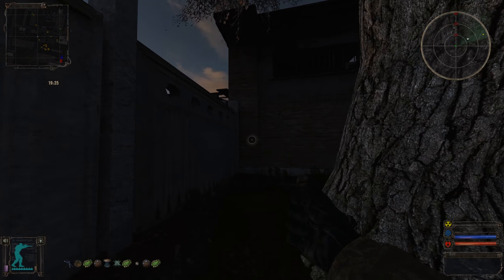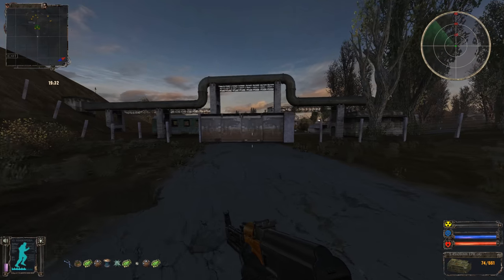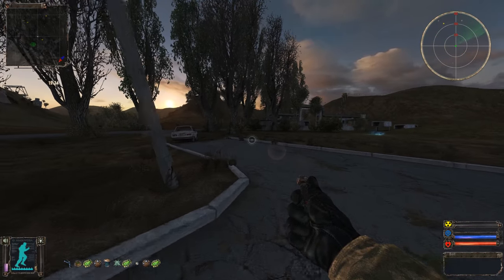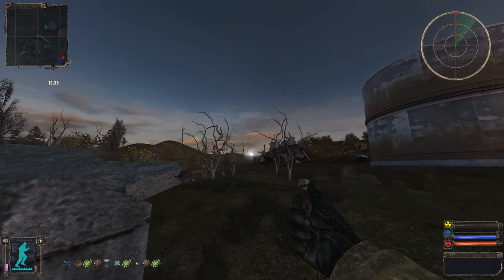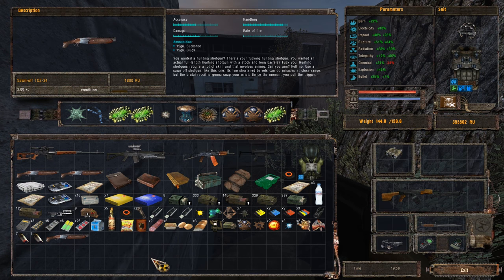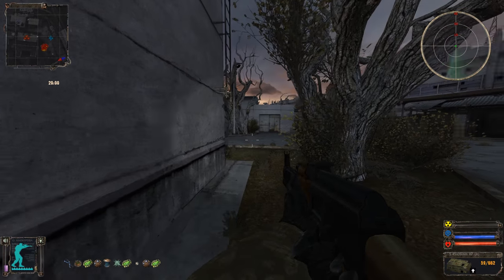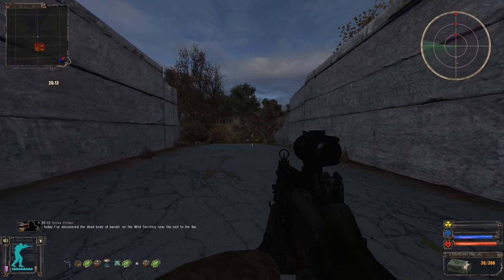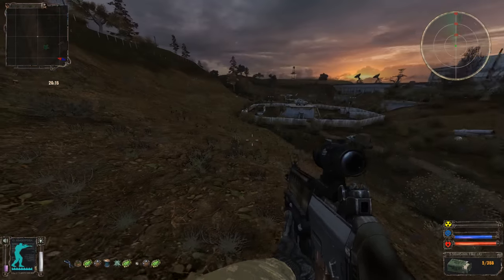Let's Play S.T.A.L.K.E.R OGSE 0.6.9.3 | The Bubble Artifact Spatial Anomaly Combination | #92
Welcome to my 'Let's Play' of S.T.A.L.K.E.R. Shadow of Chernobyl playthrough and guide. This walkthrough is played on master difficulty with the OGSE 0.6.9.3 mod at 1440p 60fps - as are my other two let's plays.

After having learned the spatial anomaly puzzle, I return to the Garbage to pick up the bubble artifact. I then take an evening excursion through the Wild Territory back to Yantar.

Thanks go to the OGSR team for making one of the best S.T.A.L.K.E.R. mods available.